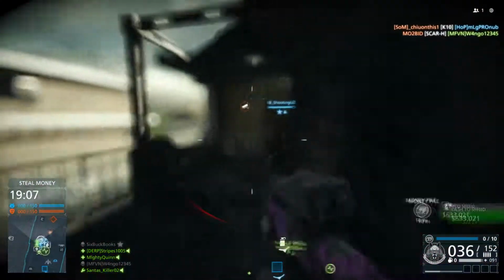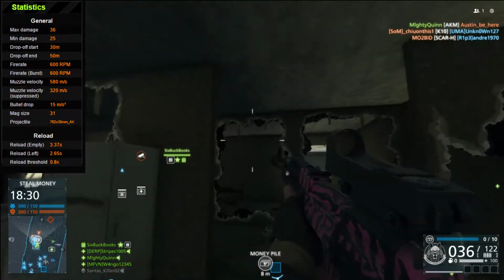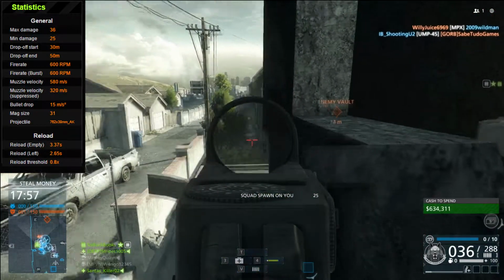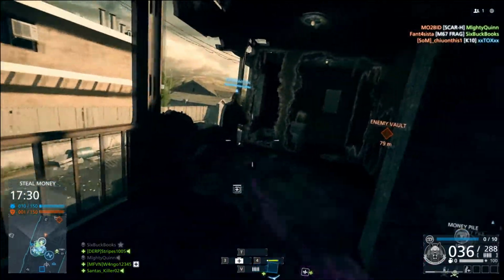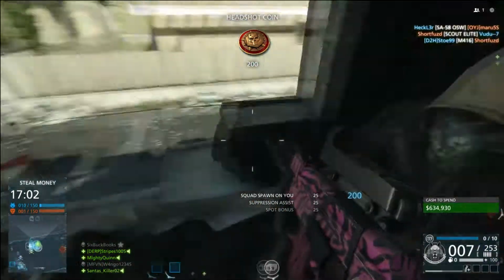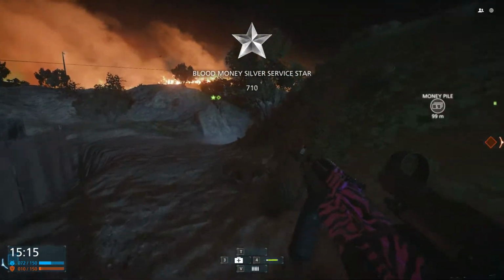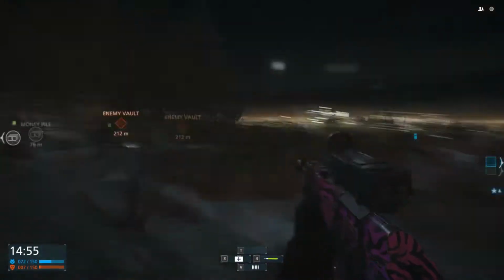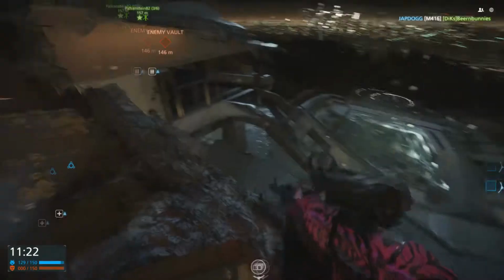AKM Review- Best Setup | Best Gun? | Battlefield Hardline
My name is Stripes and today we'll be talking about the AKM, and how it is one of the best weapons in Battlefield Hardline.

5 LIKES WOULD BE GREAT!!!

[Monstercat Release]

SUGGEST MORE WEAPONS OR GAMES! :)